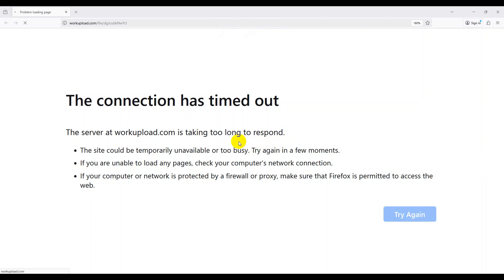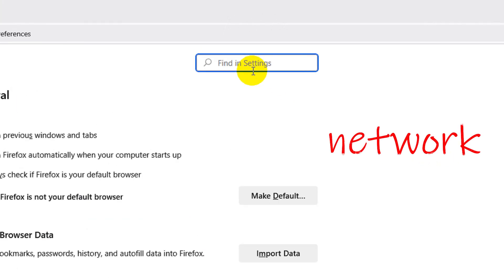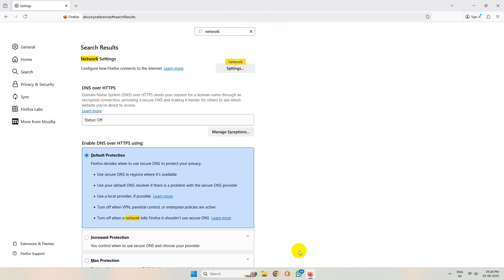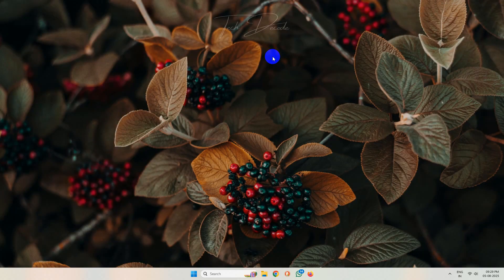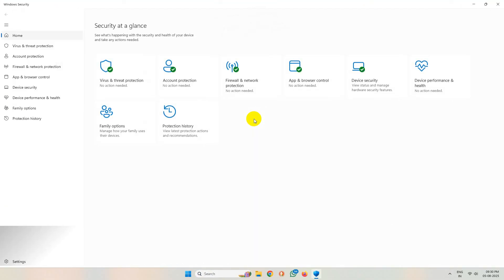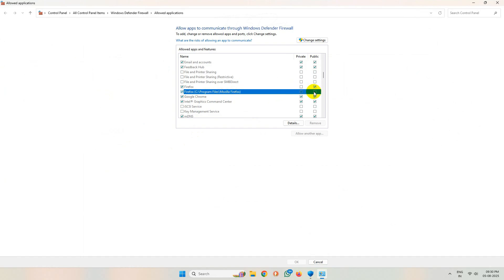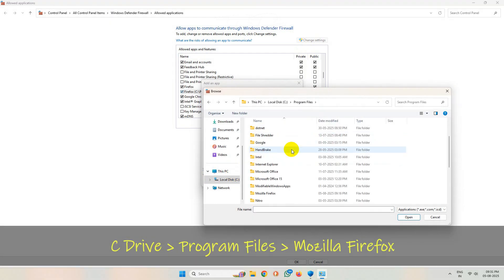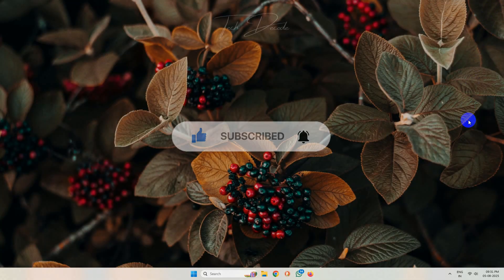Fix - The Connection Has Timed Out Error In Mozilla Firefox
Follow the 3 easy methods shown in this tutorial and find the fix that works for you when you encounter the error "The connection has timed out" in Firefox browser.